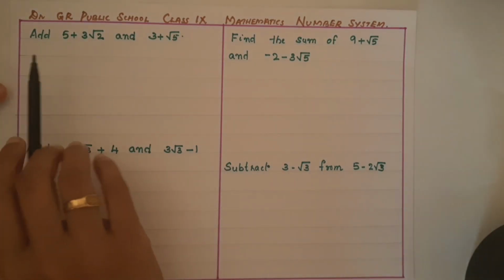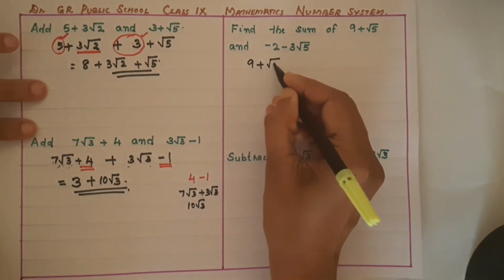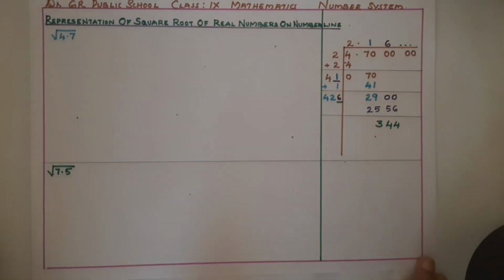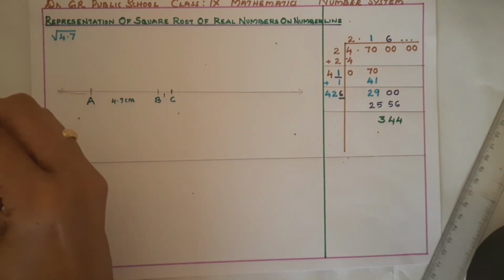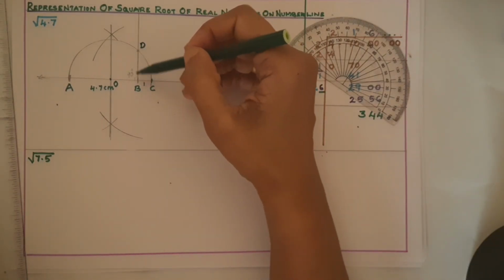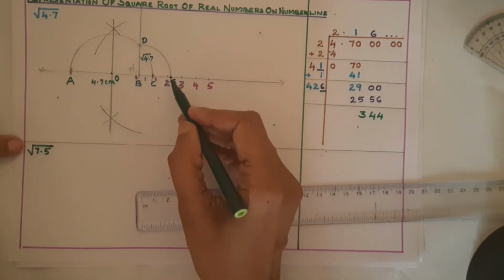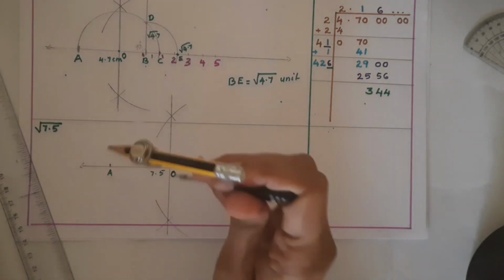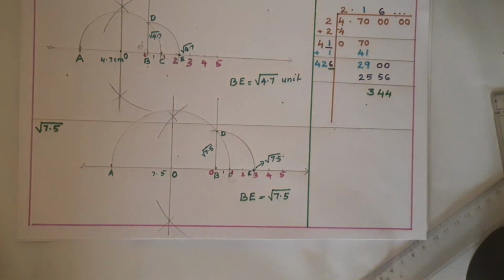Maths|Class IX|Number System| Operations On Real Numbers Part 2|By Preeja Ajith|Dr GR Public School